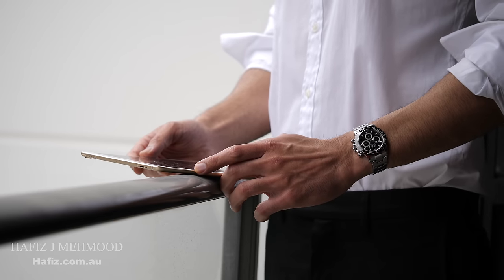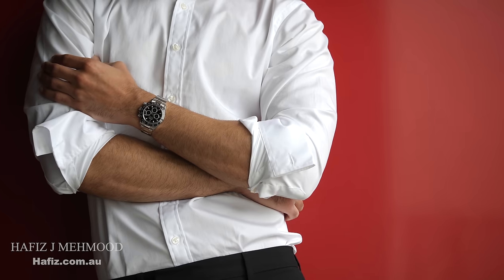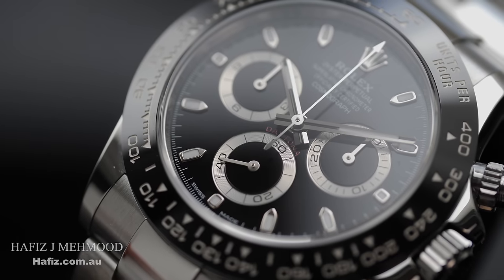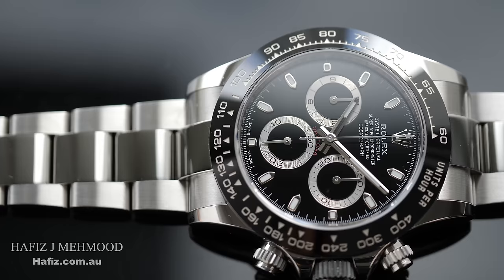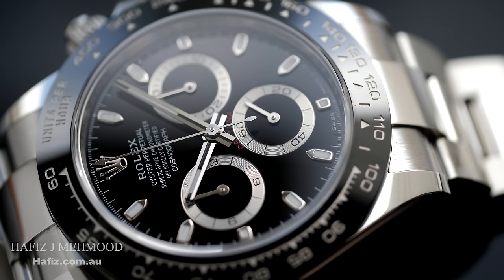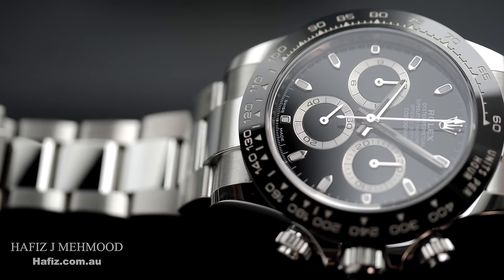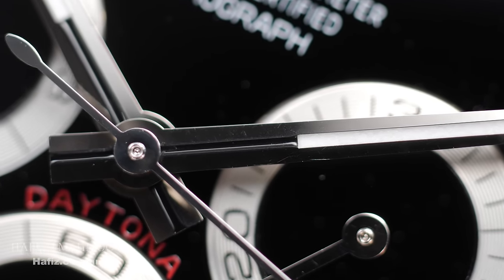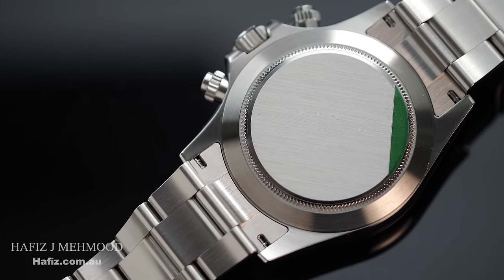[4K] Rolex Daytona Black Dial, History, Review & Wrist shots | Hafiz J Mehmood